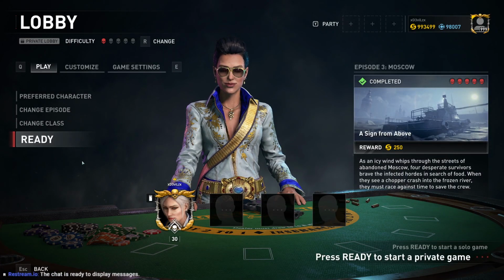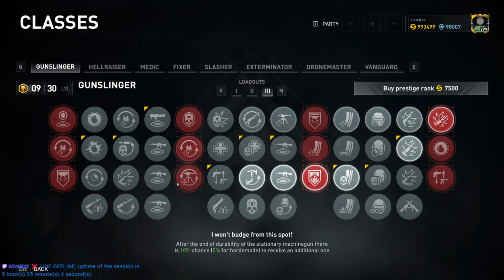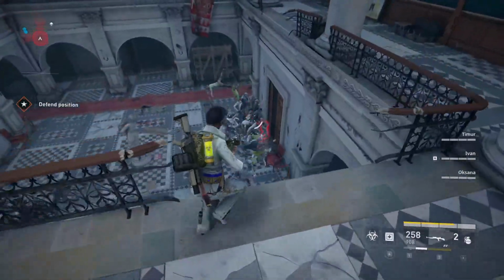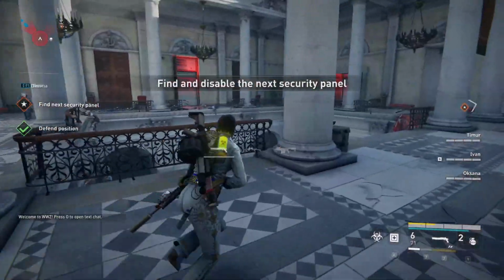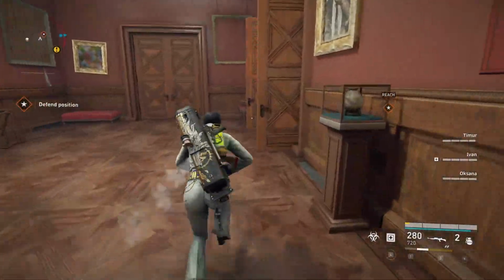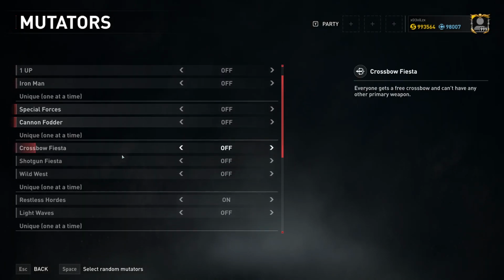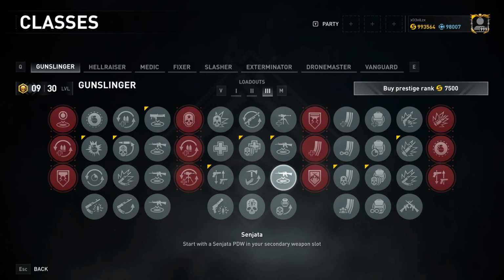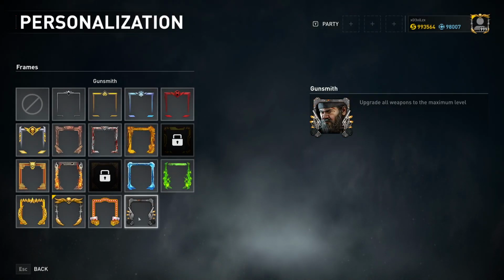Gunsmith Frame & Fast Weapon Levelling Guide in Moscow 1 - World War Z Aftermath (Sin City Update)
A quick guide to find and level guns efficiently, including the new Defensive SMG! I had to do this ~12 times and was only unable to get the SMG once, so the chances of finding it is pretty high. You'll need to manipulate the crate spawns by holding different Tiers of weapons. Also, Headshots and special kills give extra weapon EXP, so it is best to strive for those! Other maps like New York 3 can work as well, but I personally find this to give more weapons in a single area.

Time Stamps:
0:00 - Mutators
1:25 - Run Starts
7:20 - Farming Location
10:00 - Run Ends
11:15 - Guns You Can Start With

World War Z is a heart-pounding coop third-person shooter for up to 4 players featuring massive swarms of hundreds of zombies, focused on fast-paced, gruesomely spectacular action.